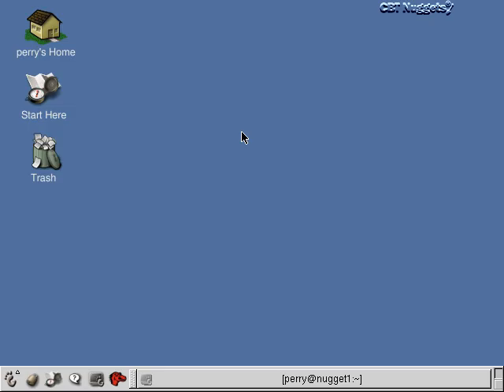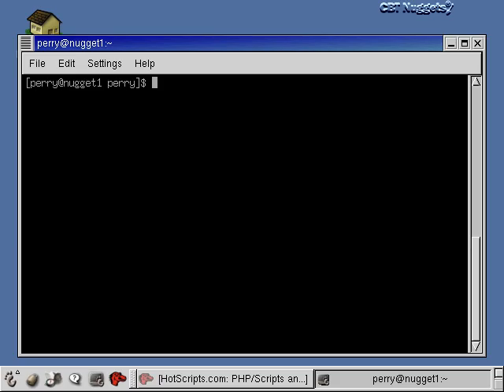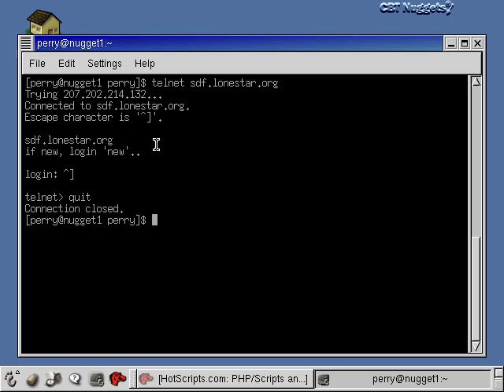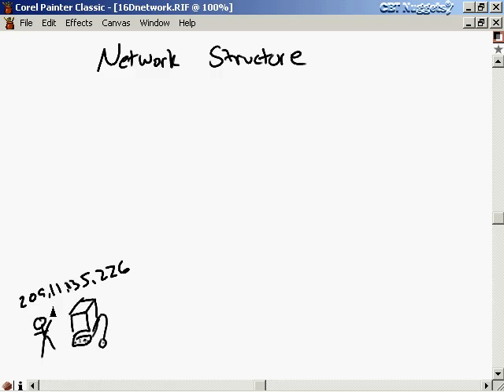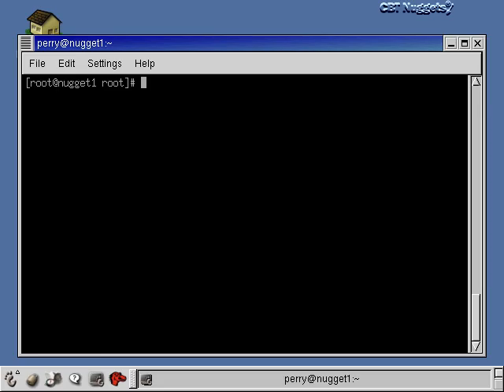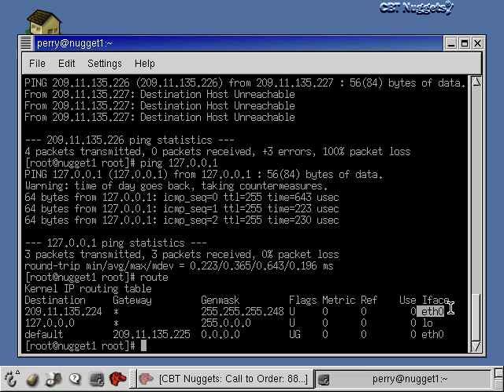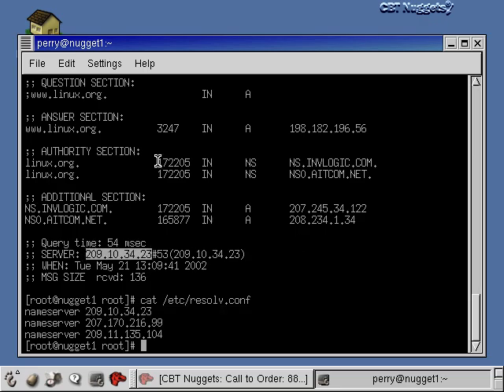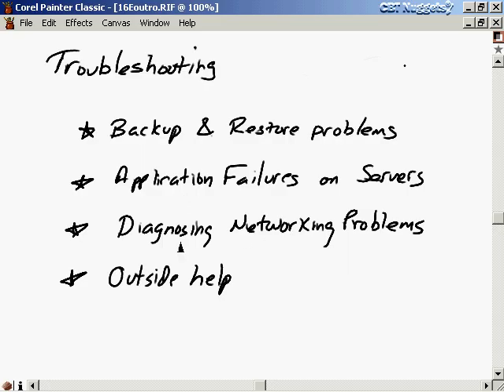16 Troubleshooting Problems in a Linux System Part 3